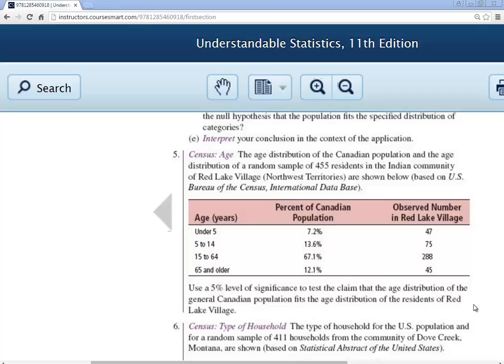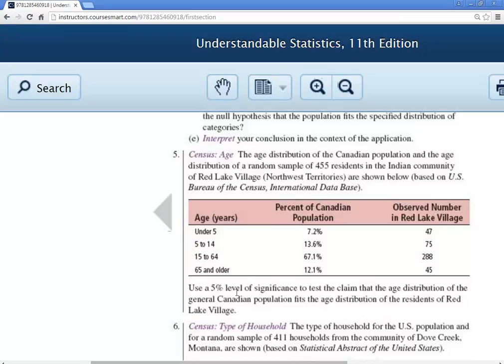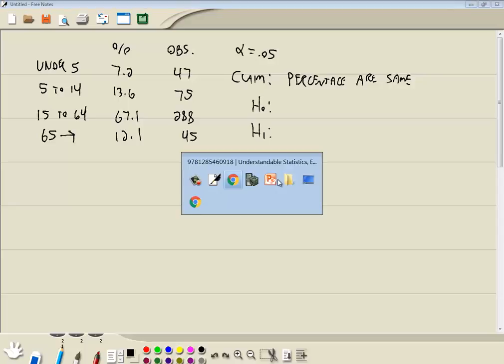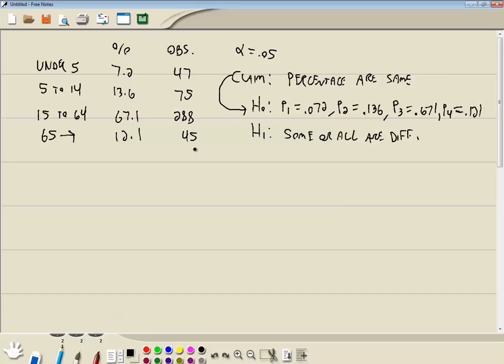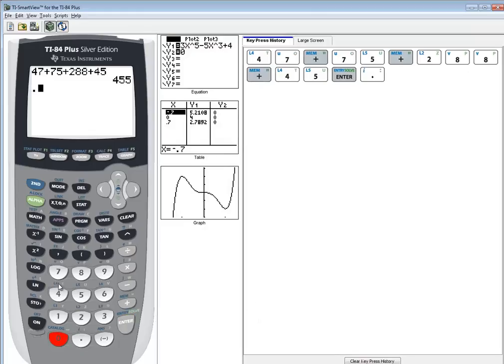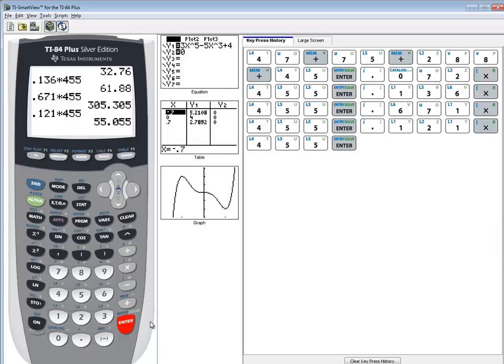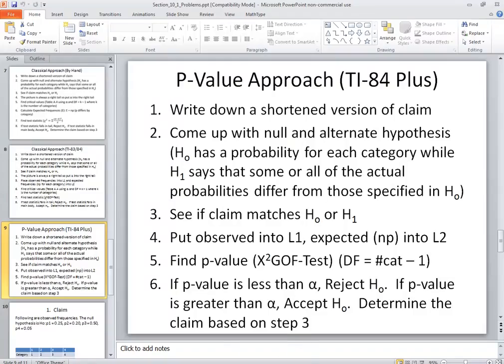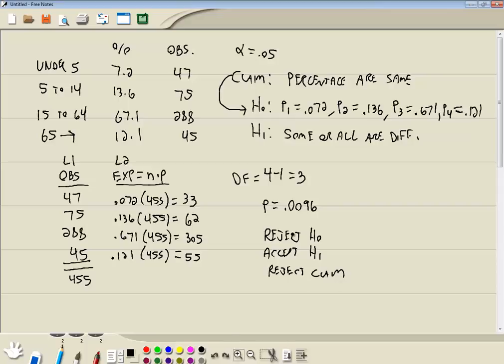Elementary Statistics - Homework - P12062015535